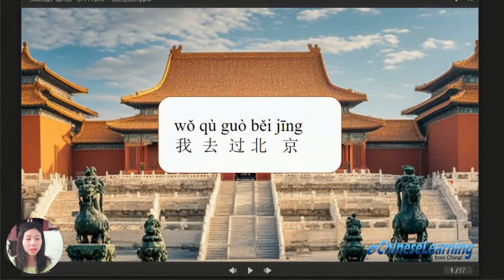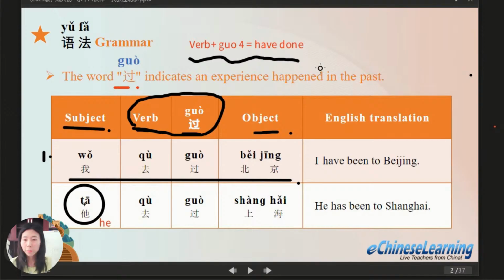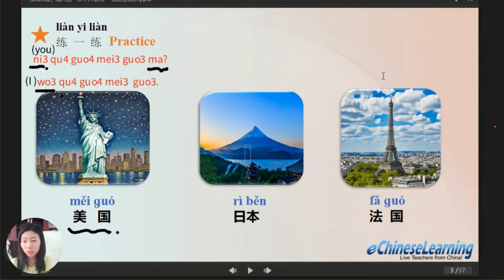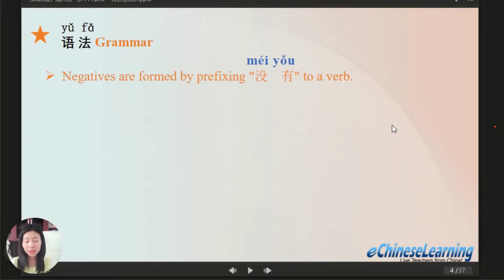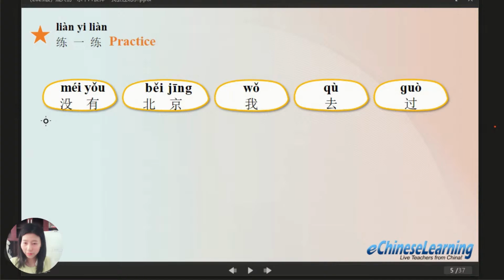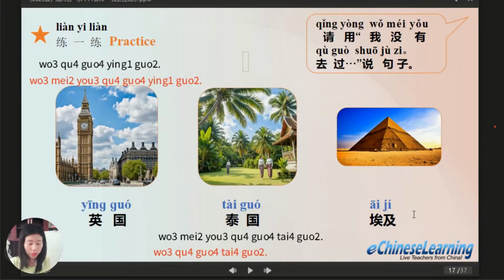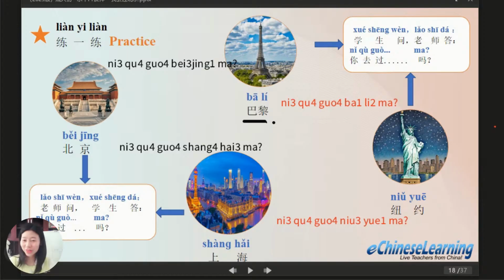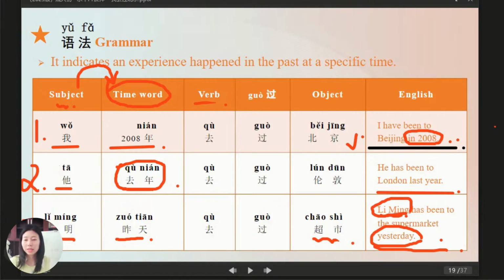30-Min Crash Course! Master Chinese Travel Phrases for Beginners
New to Chinese and eager to explore the language for travel? 🎯 In just 30 minutes, you'll master essential travel-related phrases and sentence structures with a native teacher. No experience needed—start from scratch!

In this live class, we’ll cover:

Key sentences for talking about past travel experiences

How to use "我去过" (I've been to) and "我没去过" (I haven’t been to)

How to ask and answer questions about travel destinations in Chinese

Whether you're planning a trip or just curious about Chinese, you'll be ready to ask and talk about your travel experiences with ease!

💡 Powered by eChineseLearning, your go-to platform for 1-on-1 online Chinese lessons tailored to your level and goals.